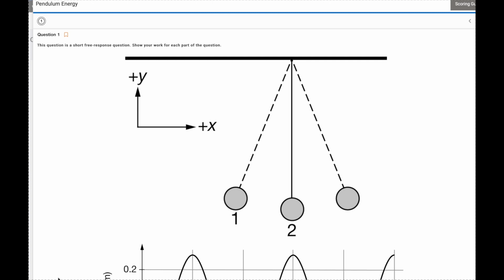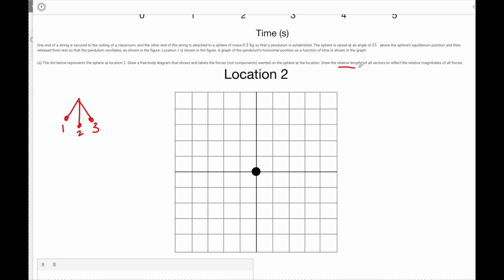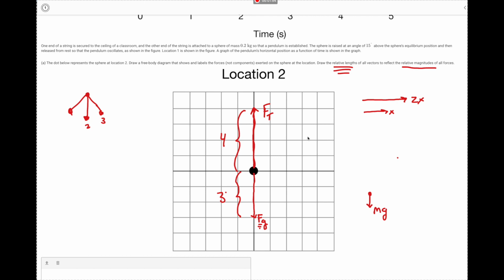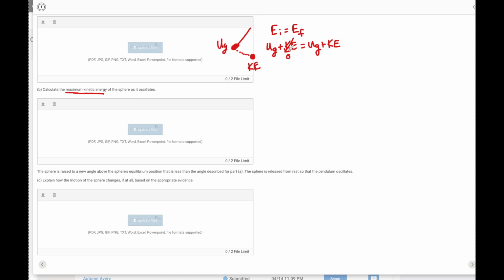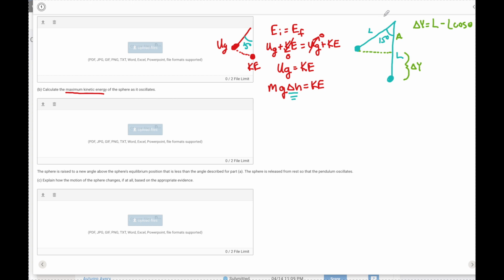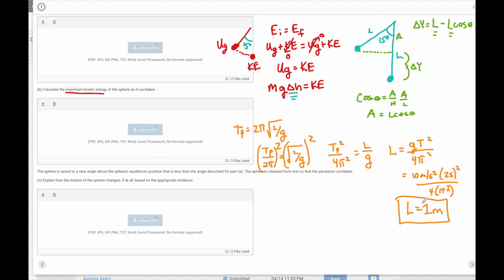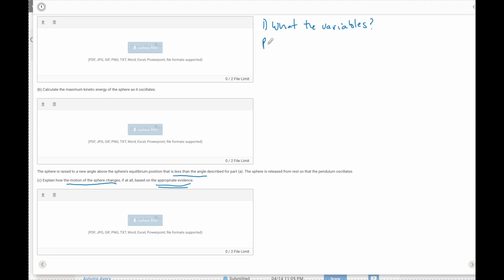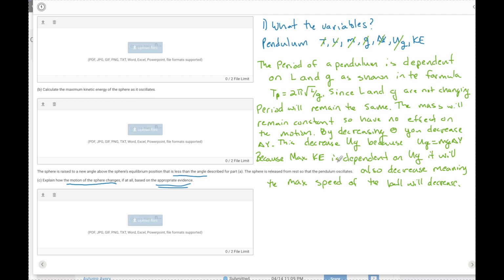Pendulum Free Response QQT Solution (AP Physics 1 Exam)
One end of a string is secured to the ceiling of a classroom, and the other end of the string is attached to a sphere of mass  0.2kg so that a pendulum is established. The sphere is raised at an angle of  15° above the sphere’s equilibrium position and then released from rest so that the pendulum oscillates, as shown in the figure. Location 1 is shown in the figure. A graph of the pendulum’s horizontal position as a function of time is shown in the graph.

a) The dot below represents the sphere at location 2. Draw a free-body diagram that shows and labels the forces (not components) exerted on the sphere at the location. Draw the relative lengths of all vectors to reflect the relative magnitudes of all forces.

(b) Calculate the maximum kinetic energy of the sphere as it oscillates

The sphere is raised to a new angle above the sphere’s equilibrium position that is less than the angle described for part (a). The sphere is released from rest so that the pendulum oscillates.

(c) Explain how the motion of the sphere changes, if at all, based on the appropriate evidence.